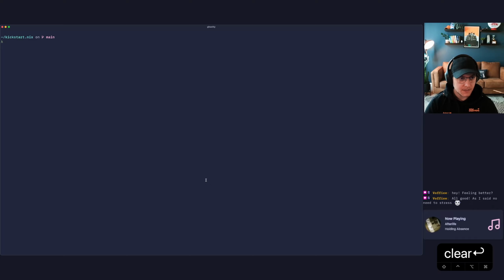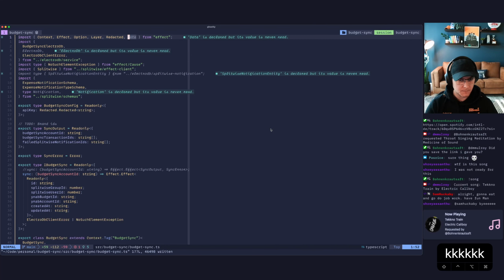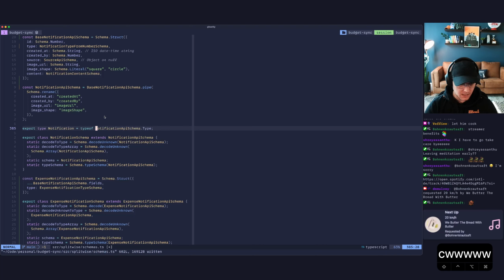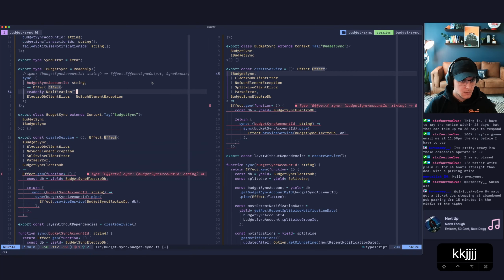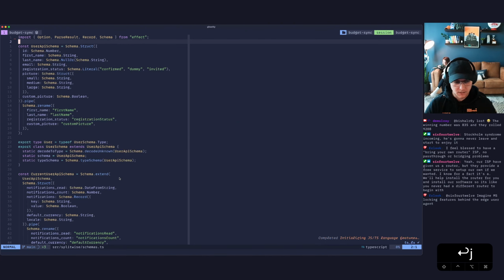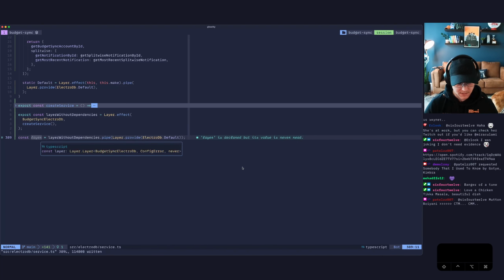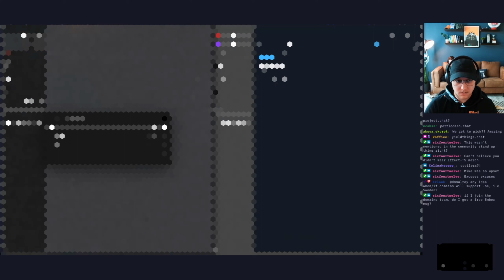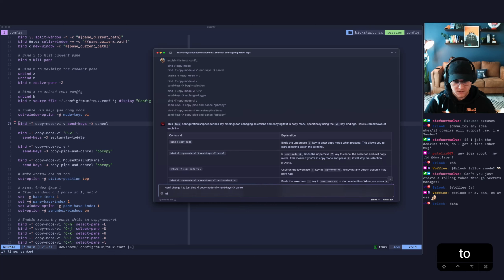Building a tool to sync Splitwise and YNAB with EffectTS 🚀 4/28/25 pt.1